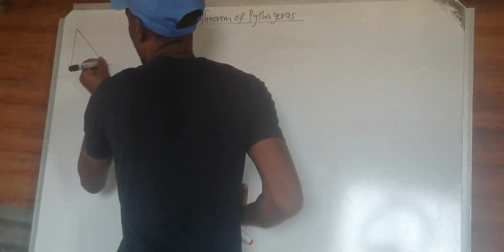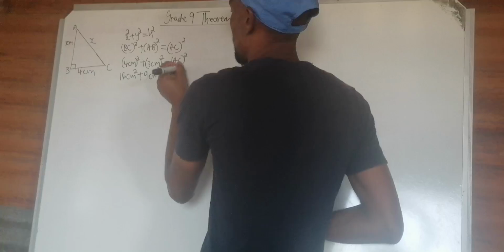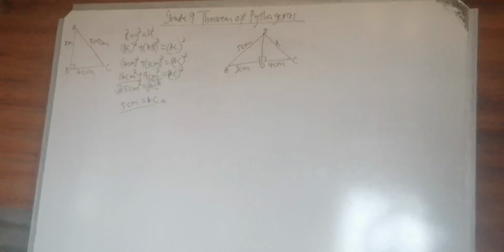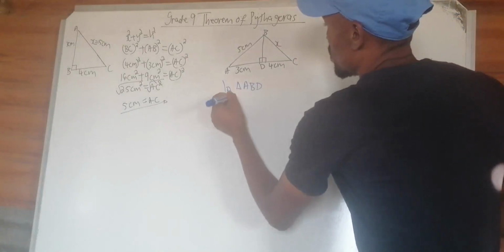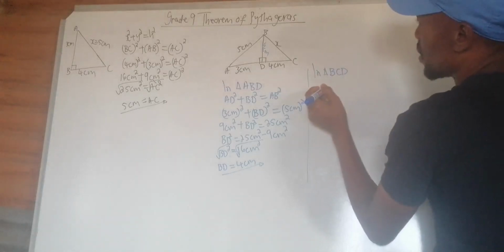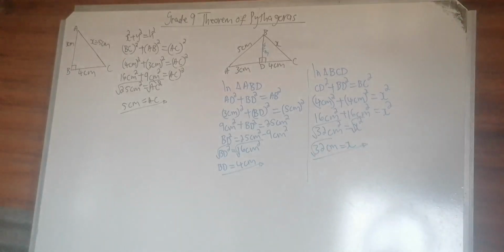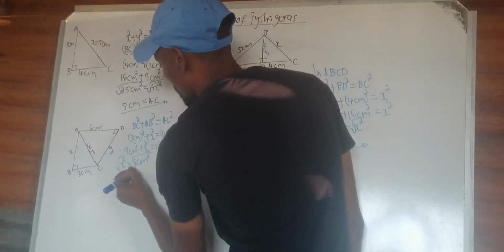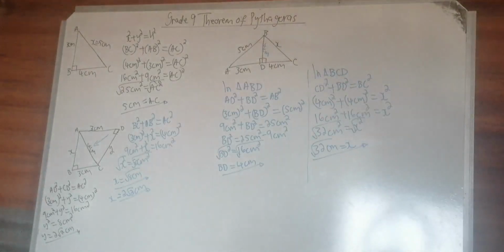grade 9 theorem of pythagoras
pythagoras theorem
theorem of pythagoras